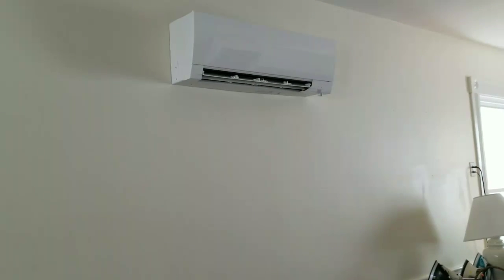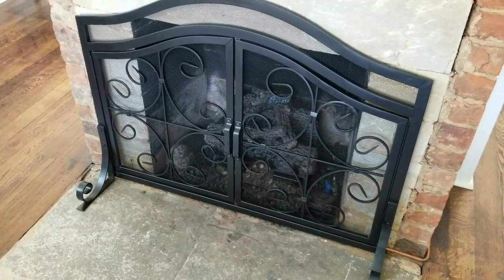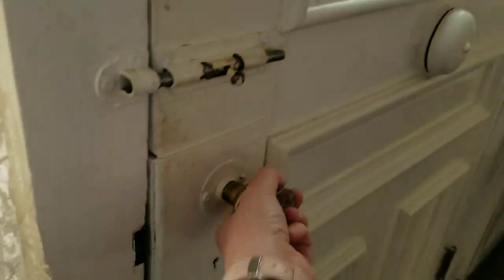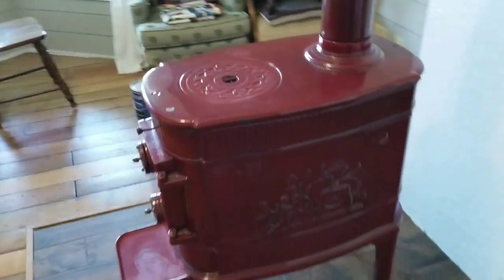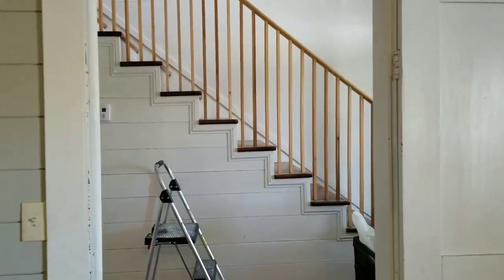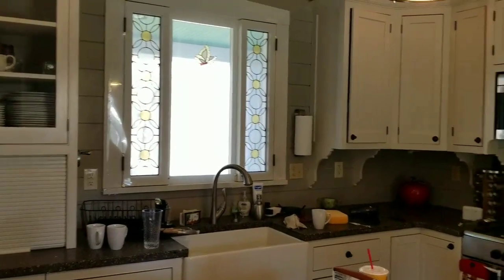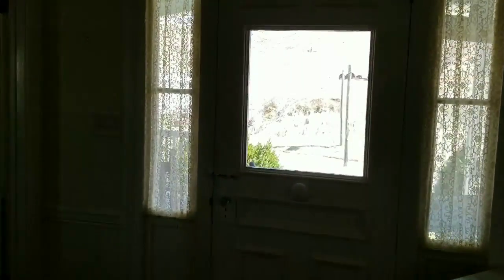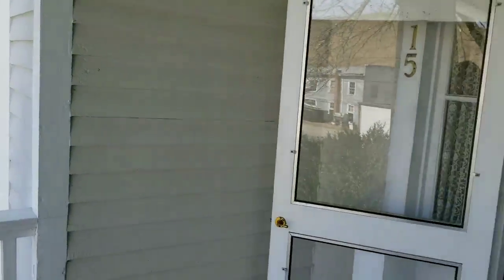Quiltville Inn Update! March 2019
Progress continues at our retreat house to be in beautiful Mouth of Wilson VA!  So much more to come.  Pardon our mess, we are under construction!